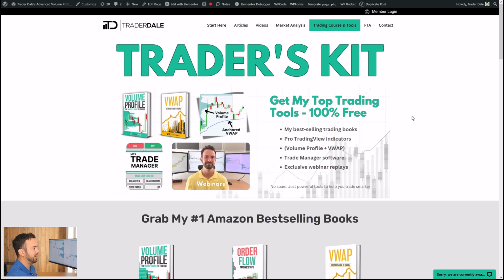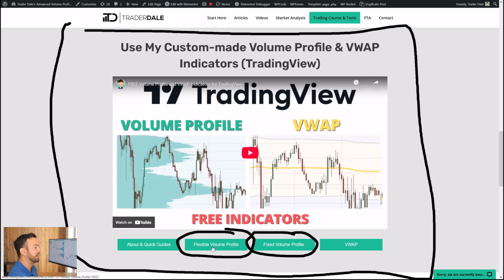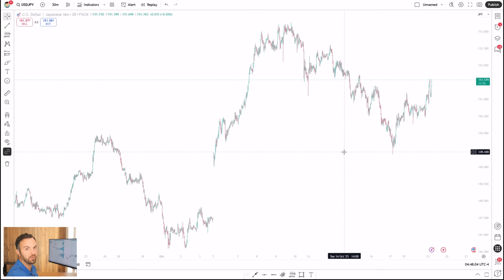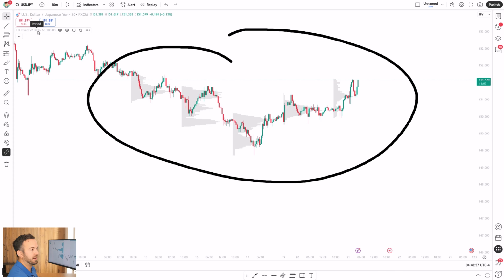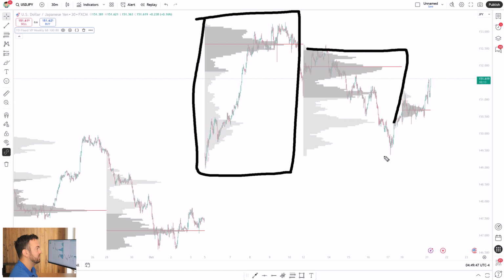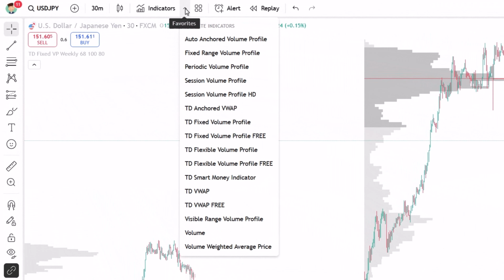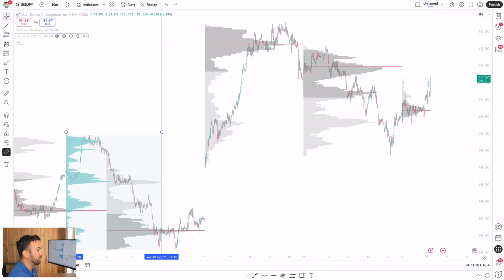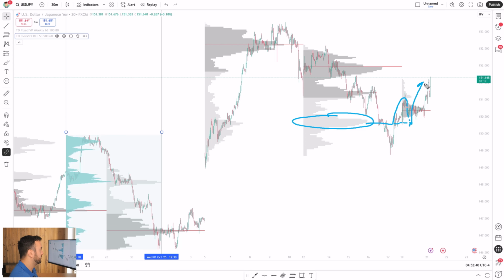✅ How to Use Volume Profile for FREE - (No Limits, No Catch)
Happy trading
-Dale